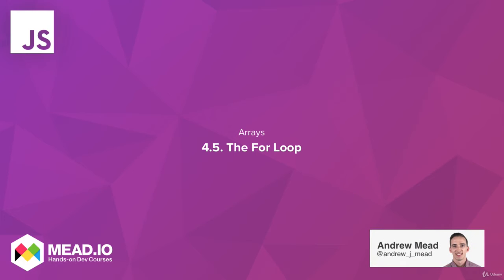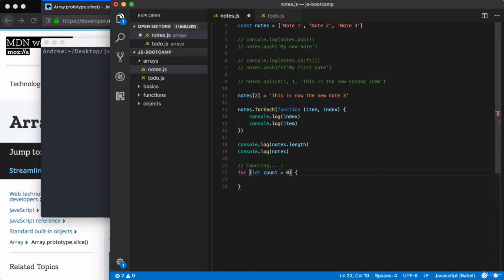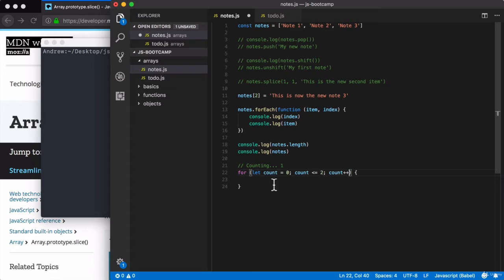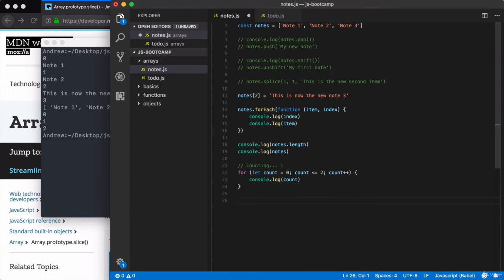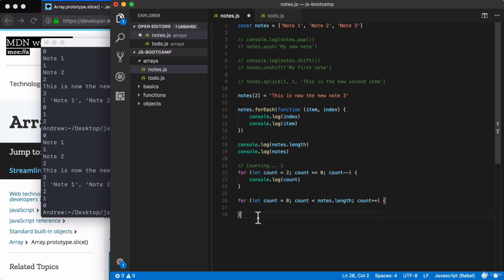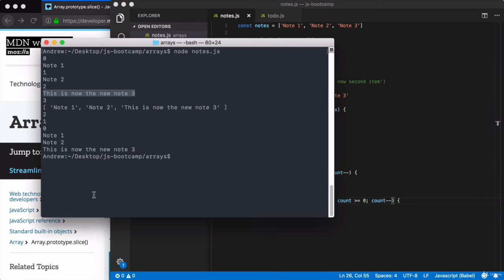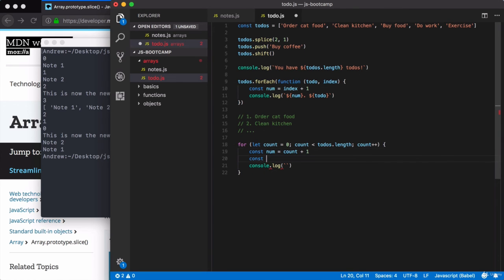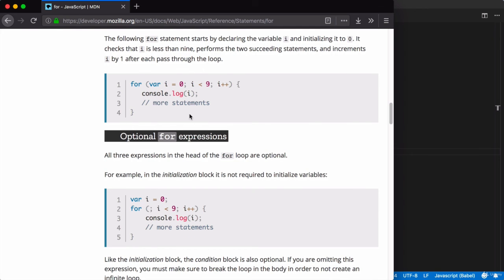041 The For Loop